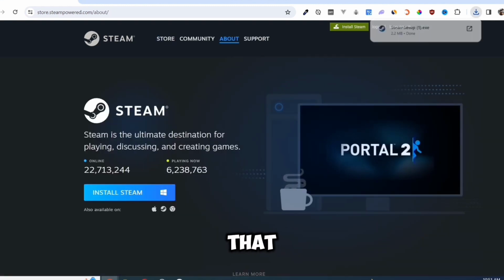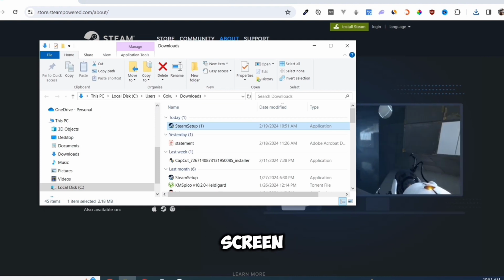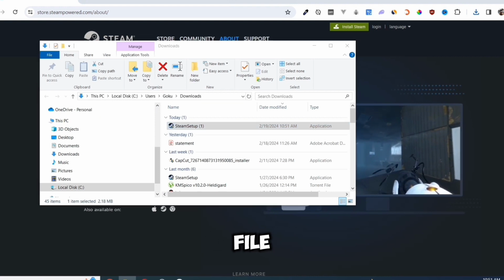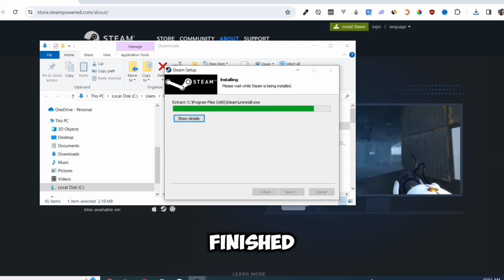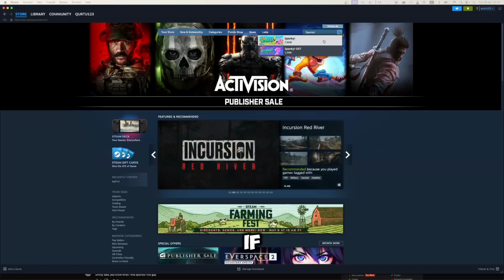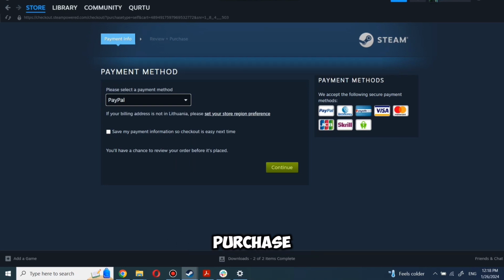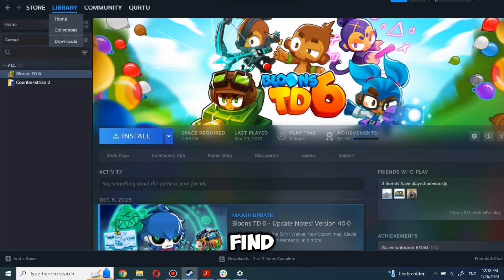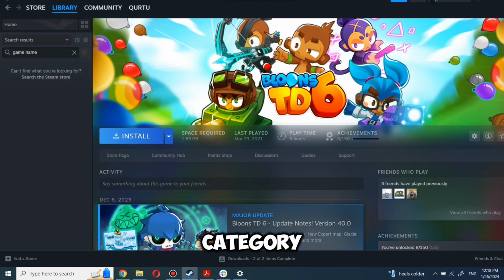How to Download Spanky! (Easy Way)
Get ready for a nostalgic blast from the past! Discover how to download Spanky and revisit this classic arcade game on your PC. Our step-by-step guide will show you how to download Spanky, where you'll take on the role of a mischievous monkey armed with a paddle, bouncing balls to clear the screen of blocks. With its addictive gameplay and charming graphics, Spanky promises hours of retro fun. Follow our guide and start reliving the excitement of this beloved arcade gem today!"